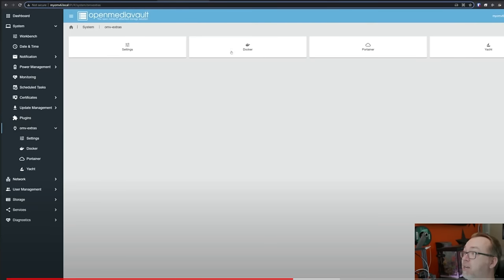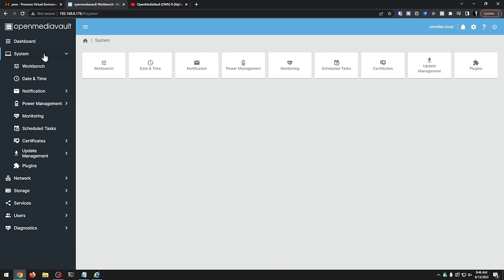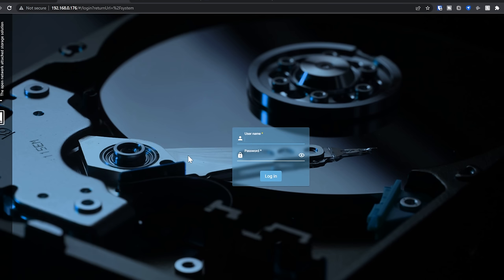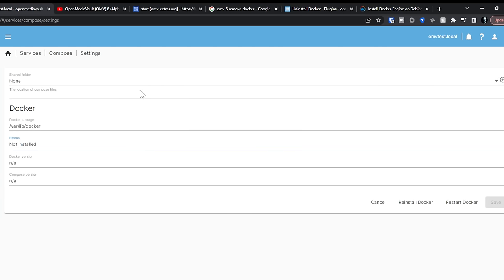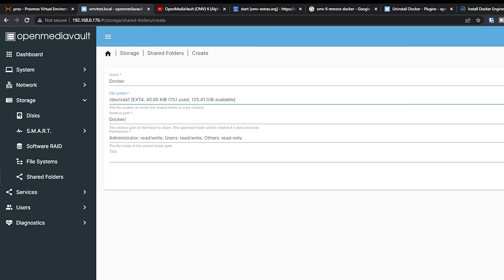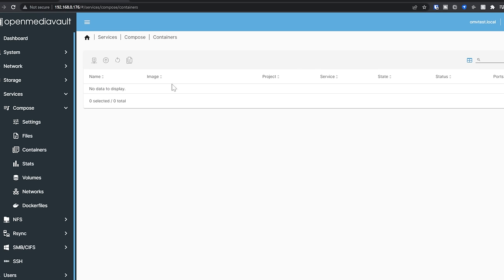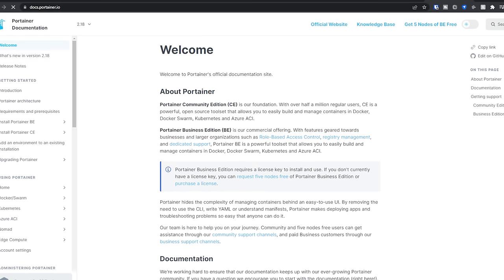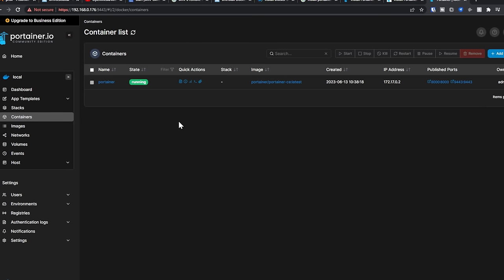Installing Docker & Portainer with new OMV-Extras (June 2023)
It looks like OMV-Extras has removed Docker, Portainer, and Yacht from their setup in order to push people to start using OMV's new built-in Docker container management solution.

I've had a few people reach out to me about this recently, so I made this video to help people install Docker and Portainer with the new OMV-Extras plugin as a foundation.

Below you'll find additional resources for the video.

INSTALL DOCKER
Enable Docker Repo in omv-extras
Go to Plugins and install openmediavault-compose
Go to Services
Click Compose
Click Settings
Click "Reinstall Docker"

INSTALL PORTAINER
SSH into your OMV server and run:
docker run -d -p 8000:8000 -p 9443:9443 --name portainer --restart=always -v /var/run/docker.sock:/var/run/docker.sock -v portainer_data:/data portainer/portainer-ce:latest

Timestamps
0:00 Intro
1:53 Installing OMV Extras
4:25 Installing OMV Compose Plugin
4:55 Installing Docker
8:42 Installing Portainer
11:08 Wrap Up